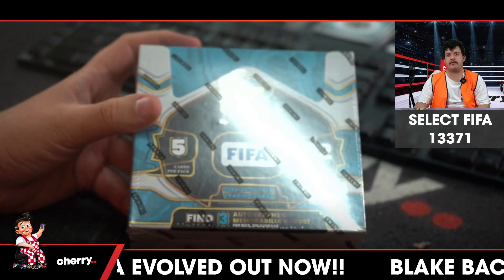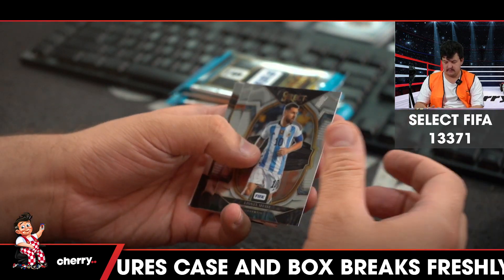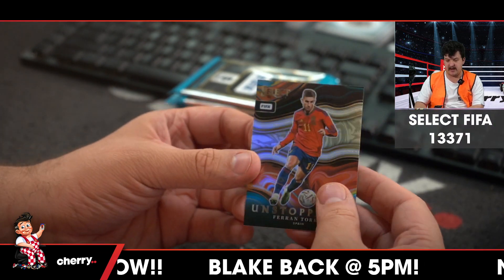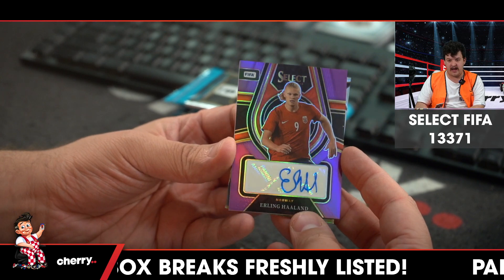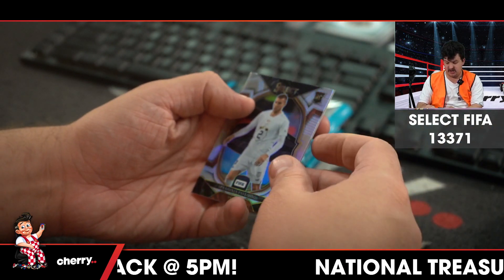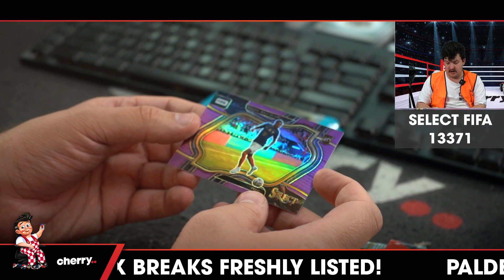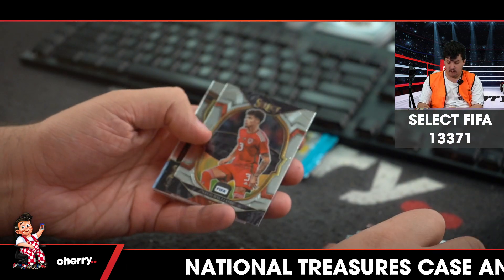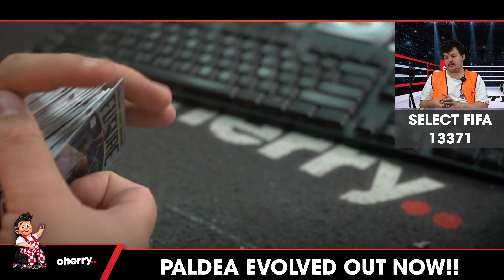22-23 Select FIFA Hobby 1-Box Break #13371 - Random Team - Jun 09 (5pm)